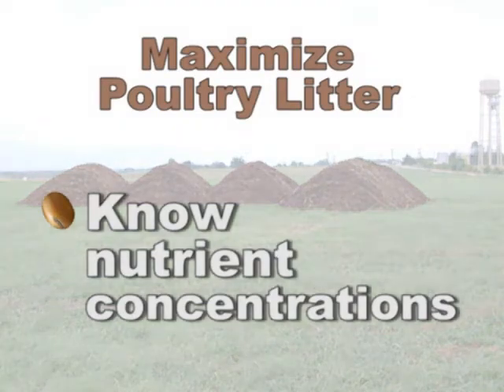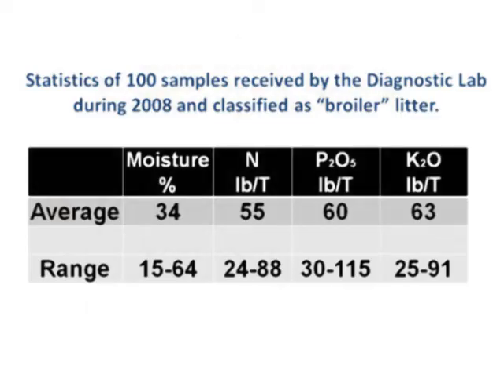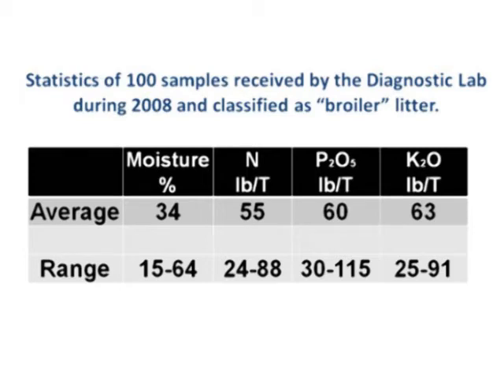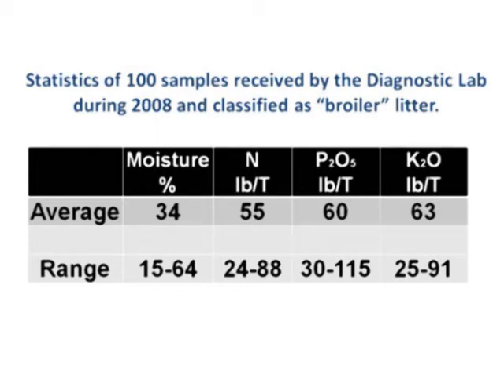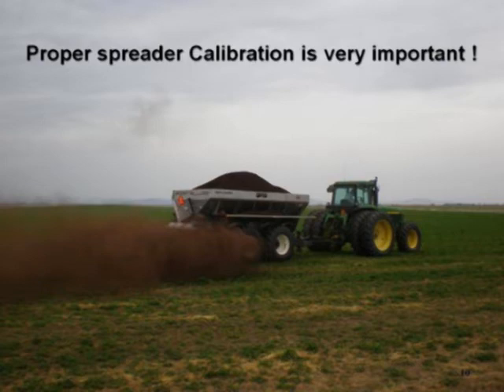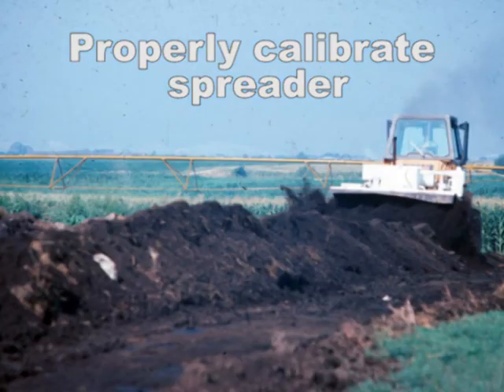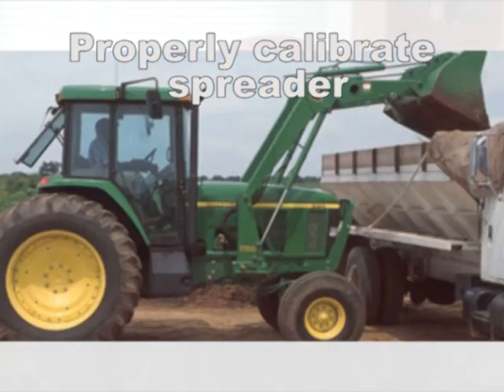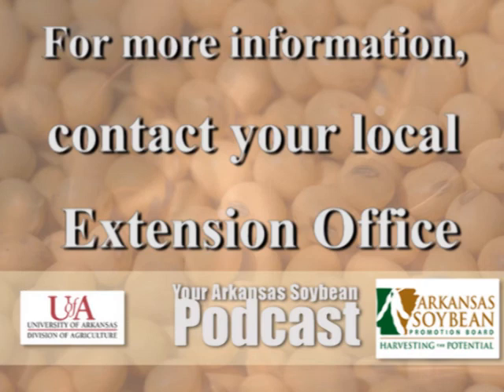Properly Calibrate Manure Spreaders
First we need to have an idea of the concentration of nutrients in the material we are going to use. And we need to analyze the litter as close to planting as possible. The cost of analyzing the litter is twenty dollars per sample. The table shows the average of a hundred samples received by the diagnostic lab. The table shows an average of fifty-five, sixty, sixty-three per ton. The use of the average can significantly under or over estimate the amount of nutrients in the material. For instance the K levels can range between twenty-five and ninety-one pounds per ton.

The analysis will also give you an idea of the moisture content. You don't want to spread a material that is half water. Note that the table show moisture content as high as sixty four percent.

The other very important difference from chemical fertilizer has to do with the way it is applied. We need to make sure that the spreader trucks are properly calibrated. Research in Colorado with ten spreaders show that one of the spreaders had one side with seven and half times the amount of litter on it, compared, on one side, compared to the other side. They also reported swath width ranging from seven and a half feet to sixteen and a half feet with an average of eleven feet.

So in summary we need to test the litter for the amount of plant available nutrients and we need to make sure the spreaders are calibrated.